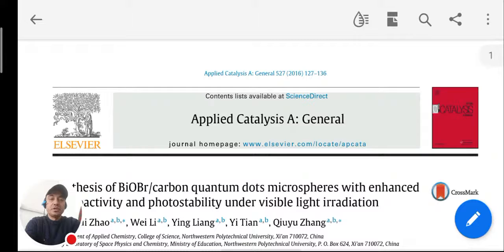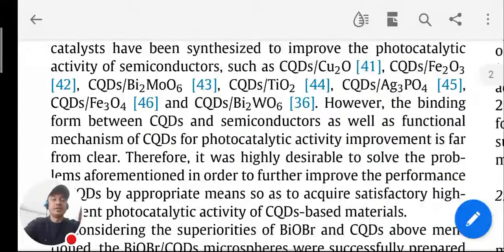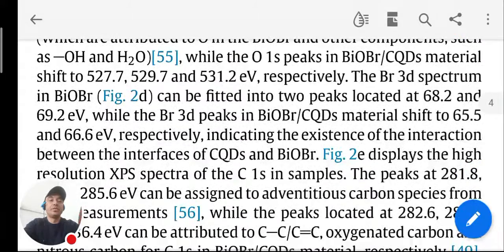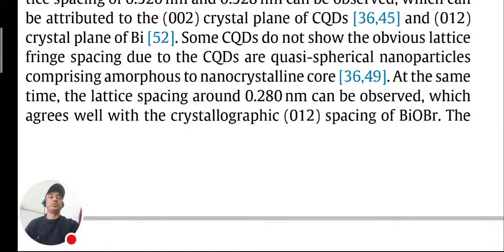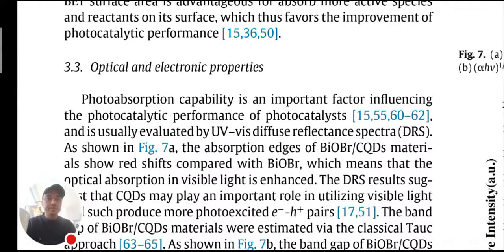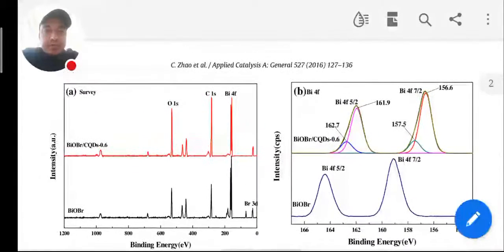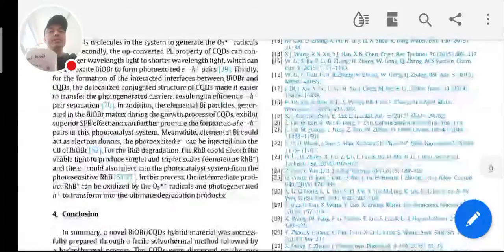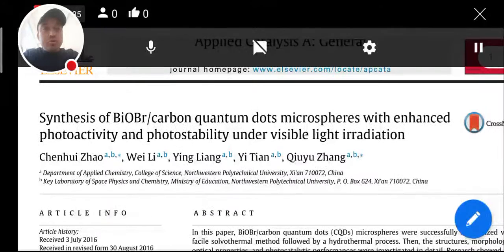Synthesis of BiOBr/carbon quantum dots microspheres photoac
Synthesis of BiOBr/carbon quantum dots microspheres with enhanced photoactivity and photostability under visible light irradiation
In this paper review we will learn about , BiOBr/carbon quantum dots (CQDs) microspheres were successfully synthesized via a facile solvothermal method followed by a hydrothermal process. Then, the structures, morphologies, optical properties, and photocatalytic performances were investigated in detail. Research showed that the BiOBr/CQDs microspheres exhibited significantly enhanced photocatalytic performance as compared with pure BiOBr. When the CQDs introduction was appropriate, the highest photodegradation rate (0.0296 min−1) would be obtained in the photocatalysis process of rhodamine B (RhB) which was about 5.3 times higher than that of pure BiOBr under visible light irradiation. As for p-Nitrotoluene (PNP), it could not be photodegraded by pure BiOBr while the BiOBr/CQDs microspheres displayed obvious photocatalytic activity. In this photocatalytic system, the enhanced photoactivity was mainly attributed to the fast interfacial charge transfer ability and enhanced light harvesting for the appropriate CQDs introduction.